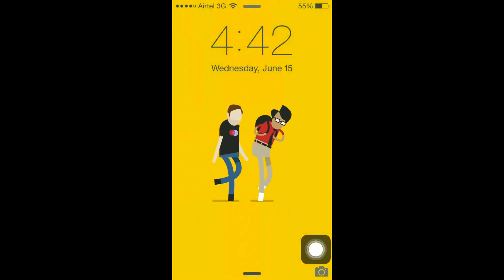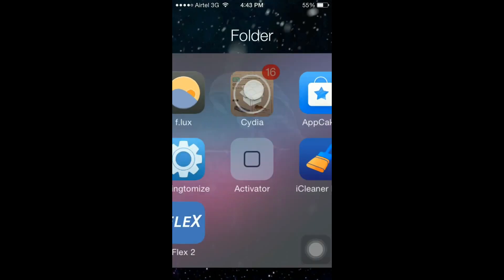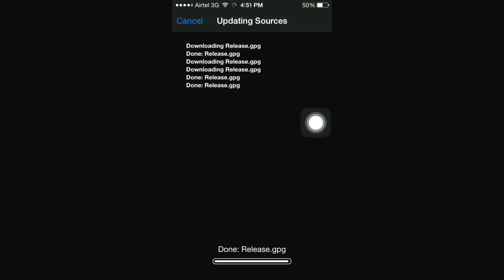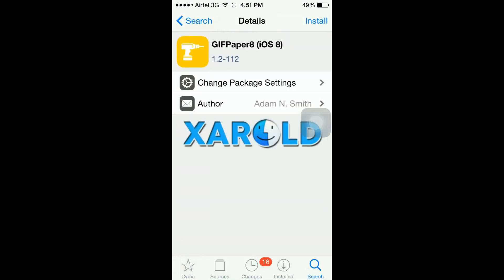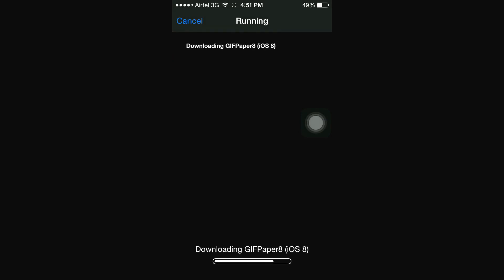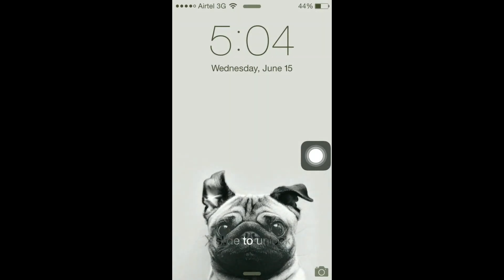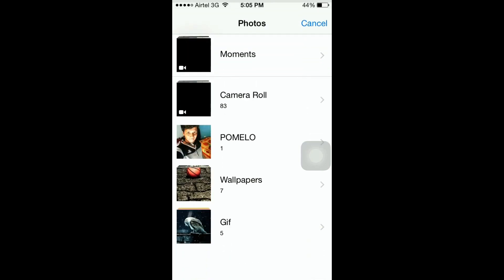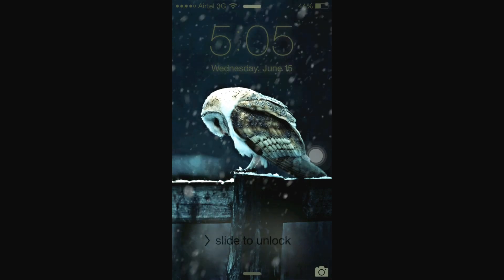How to set gif as wallpaper on iphone/ipad/ipod (gifpaper) !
STYLE ANDROID LOCKSCREEN (CUSTOM LOCK SCREEN)
Set gif/live wallpaper /dynamic wallpaper as in on iphone or ipod or ipad !

Guys ,sorry for my bad english :0